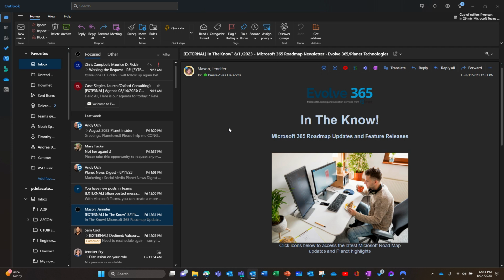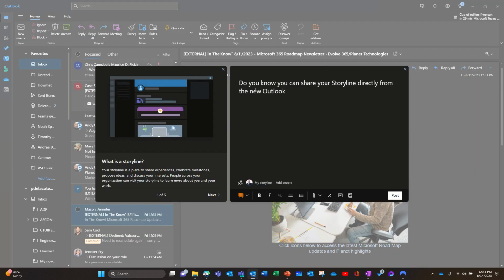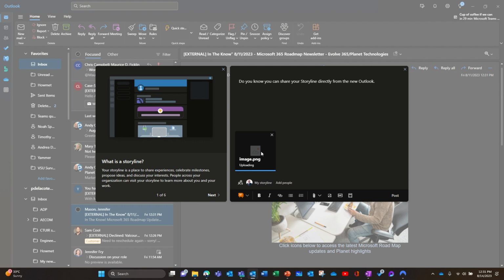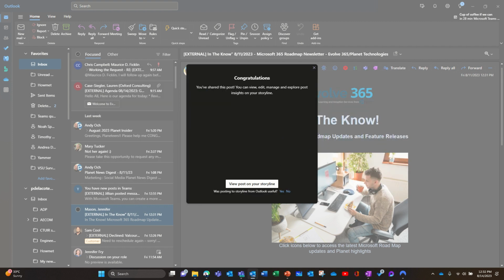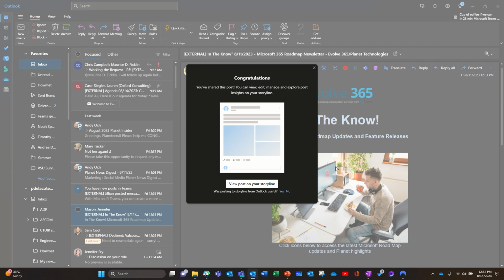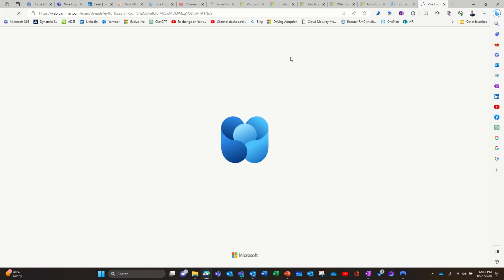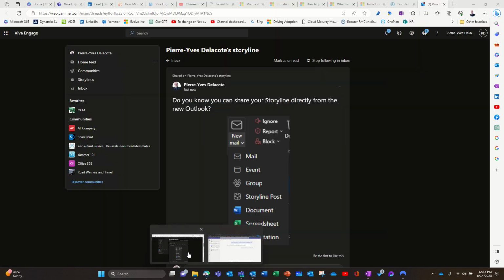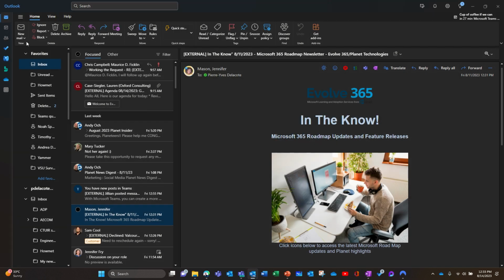Posting a Storyline in Viva Engage right from Outlook